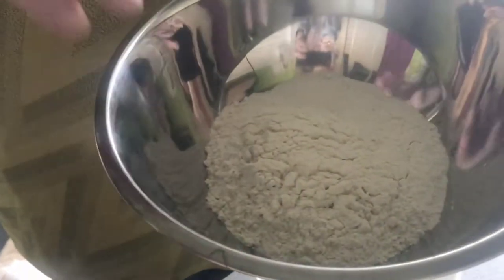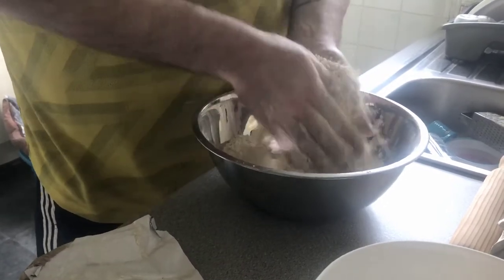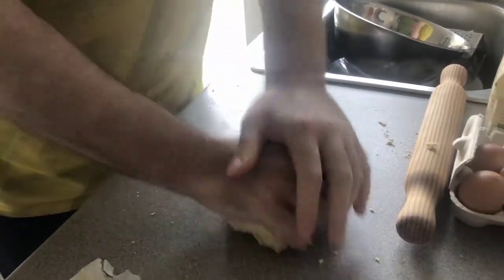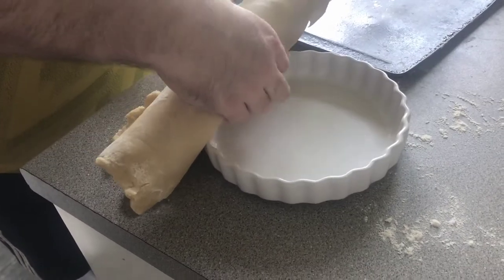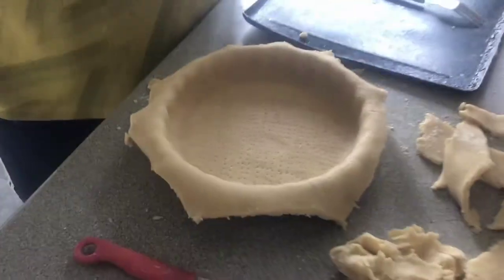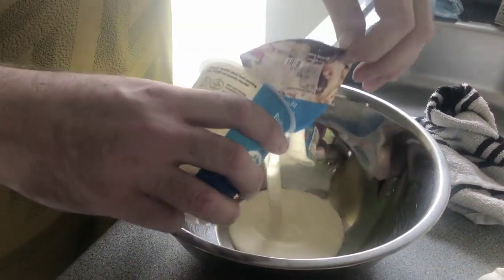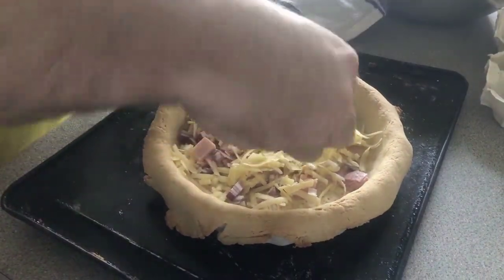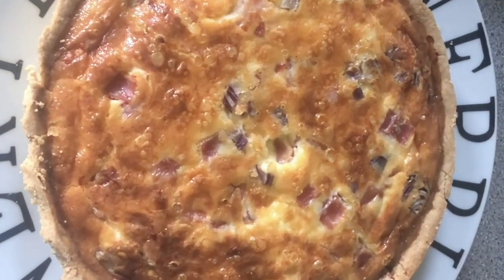Quiche with cheese and ham.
300g plain flour
150g butter
Salt
1 egg yolk
300mls double cream
4eggs
Ham
Cheese grated